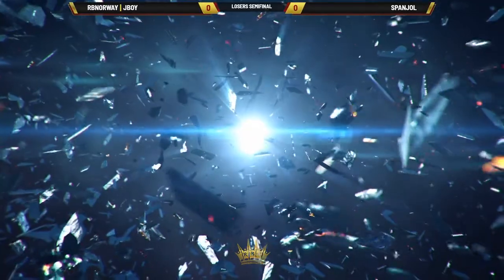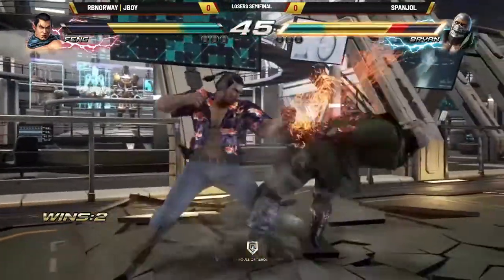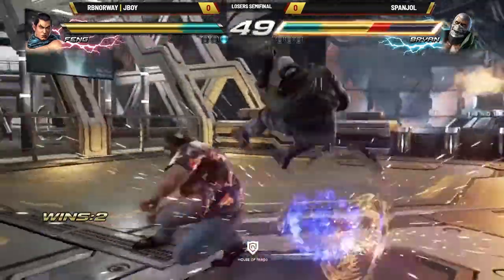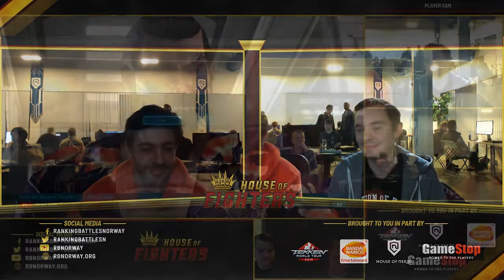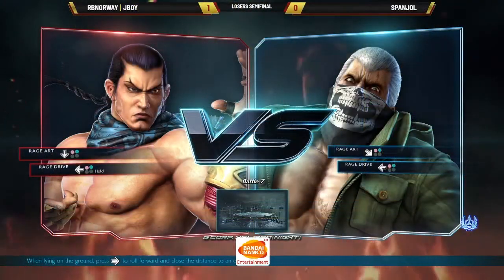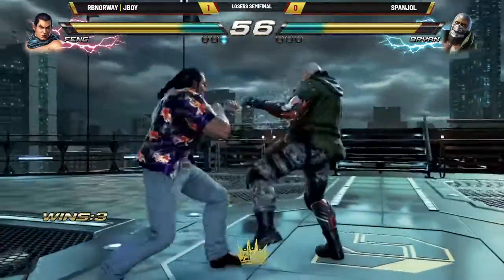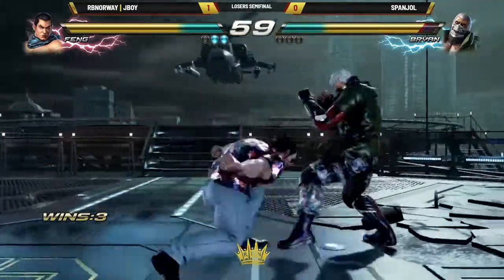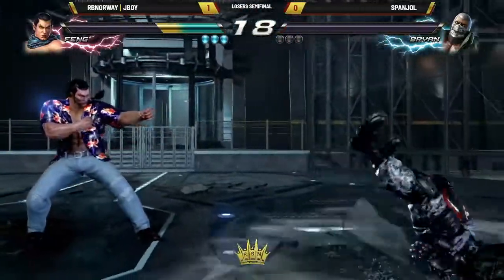HOF November - T7 LCQ Losers Semifinal - Jboy(Feng) VS Spanjol(Bryan)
Thanks to:
Bandai Namco Nordic
SmashNorge
House of Nerds
Gamestop